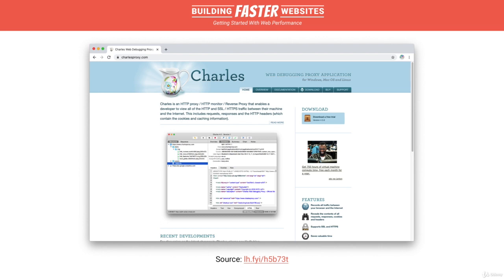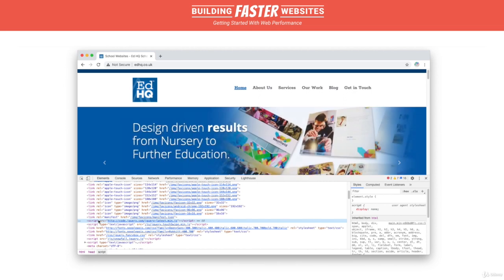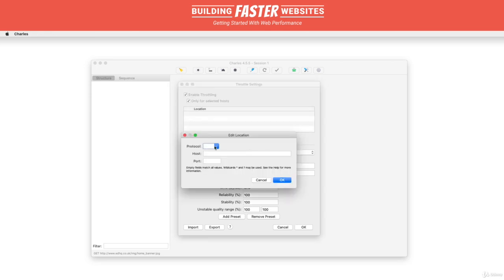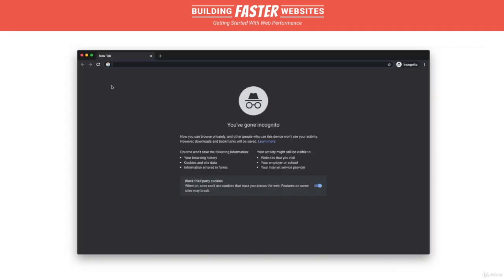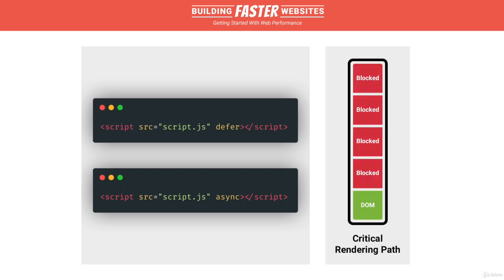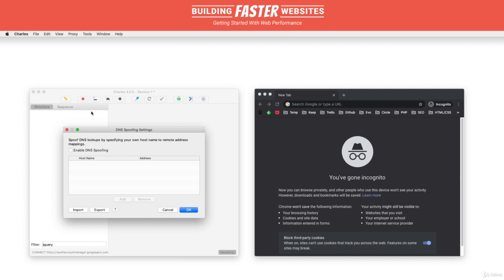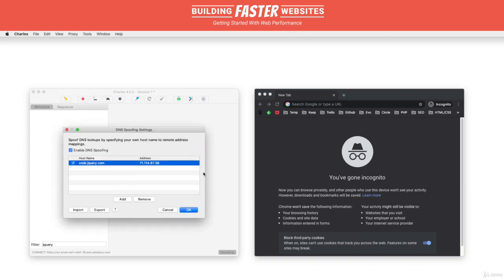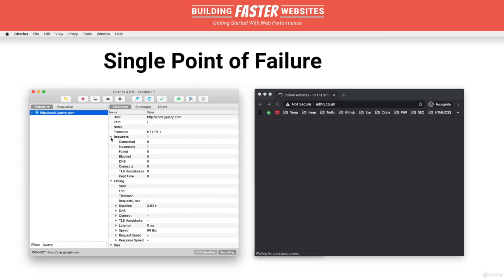3 Advanced Throttling & SPOF Testing